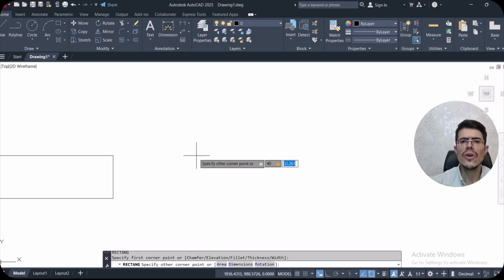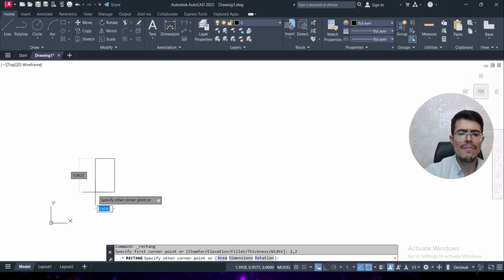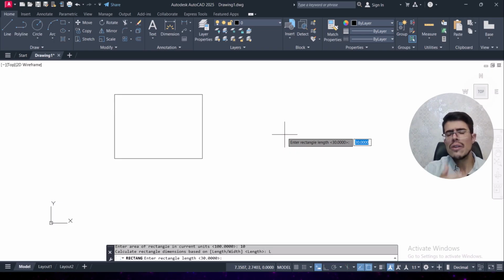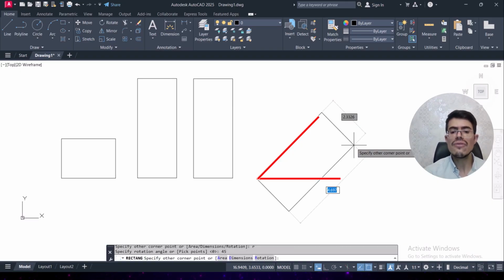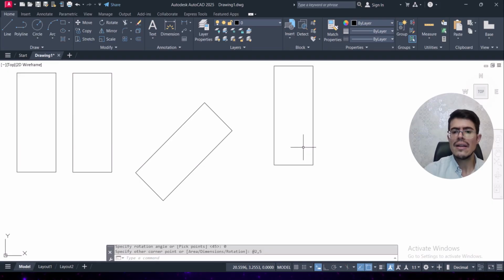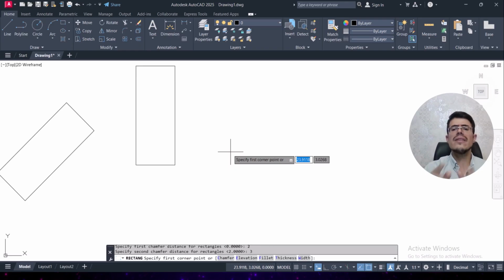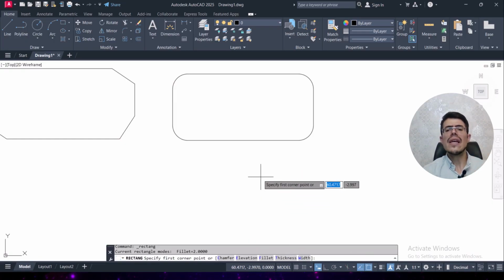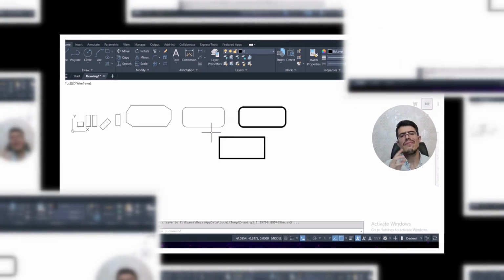AutoCAD 2025 Tutorial for Beginners (E15) | How to Draw a Rectangle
🚀 Welcome to AutoCAD 2025 Tutorial for Beginners (E15)!
In this step-by-step lesson, you’ll learn how to draw a rectangle in AutoCAD 2025 with easy and clear instructions.

Whether you’re a complete beginner 🎓 or brushing up on your drafting skills, this tutorial will help you:
🔹 Use the Rectangle Command in AutoCAD
🔹 Understand step-by-step options for drawing rectangles
🔹 Improve your drafting accuracy and speed
🔹 Build a strong foundation in AutoCAD basics

👉 By the end of this tutorial, you’ll be able to confidently create rectangles in your drawings and apply these skills to real-world projects.
✨ Don’t forget to check out the full AutoCAD 2025 Beginners Playlist for more episodes!

📌 Timestamps:
0:00 Overview
0:21 Introduction
0:52 How to call the Rectangle command
2:35 Drawing a rectangle with a specific area
4:10 Drawing a rectangle with a specific length and width
5:04 How to draw a rotated rectangle
6:42 Draw a rectangle with a relative coordinates method
8:18 Draw a chamfered rectangle
10:10 Draw a filleted rectangle
11:25 Draw a rectangle with a width
12:33 Wrap-Up and following tutorial info